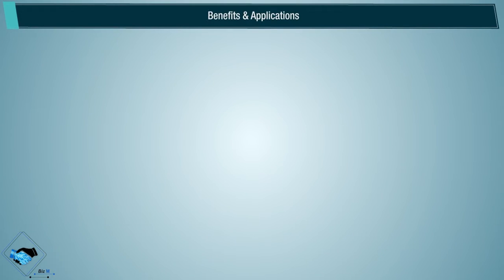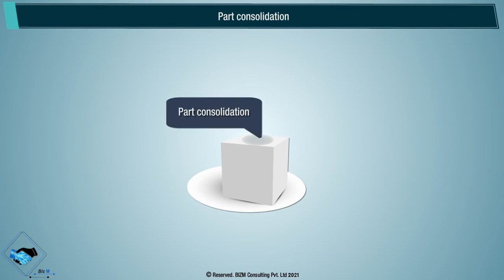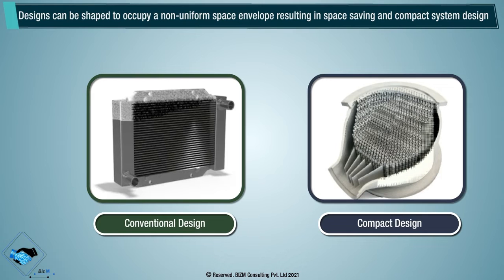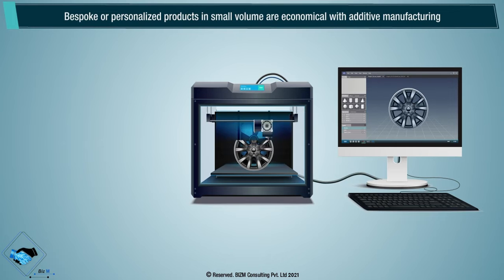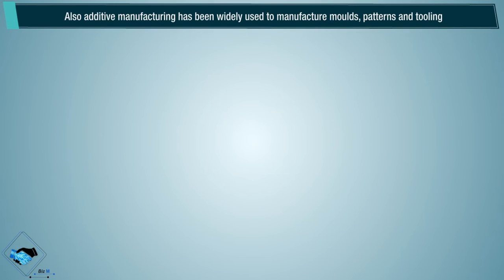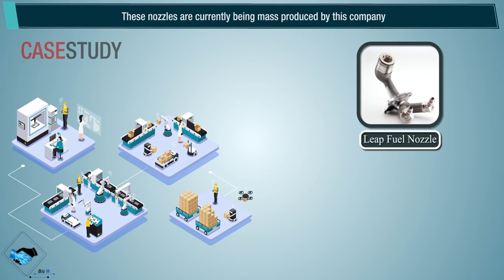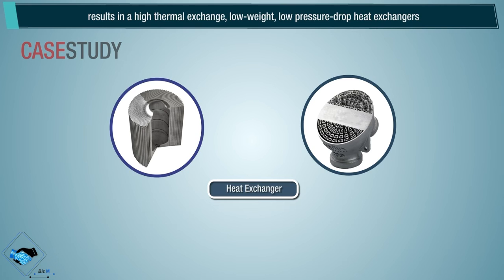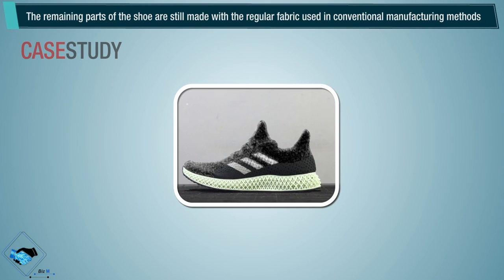Revolutionizing Industries: The Benefits and Applications of Additive Manufacturing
Welcome to our in-depth exploration of Additive Manufacturing, also known as 3D Printing! 🌐✨

In this enlightening video, we delve into how Additive Manufacturing is transforming industries worldwide. Discover the incredible benefits and diverse applications of this cutting-edge technology that is reshaping the way we design, create, and produce.

Join us on this journey as we explore the endless possibilities of Additive Manufacturing. From rapid prototyping to complex part production, this video illuminates how this technology is revolutionizing production processes and product designs.

Whether you're an enthusiast, student, engineer, or industry professional, this video offers valuable insights into the world of Additive Manufacturing.

Thank you for joining us on this journey of innovation! 🌟🔧